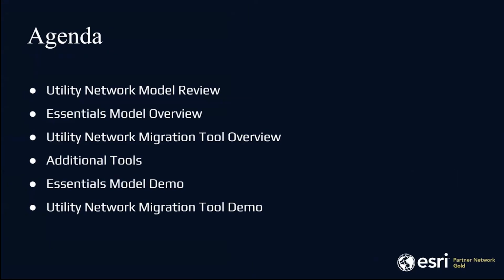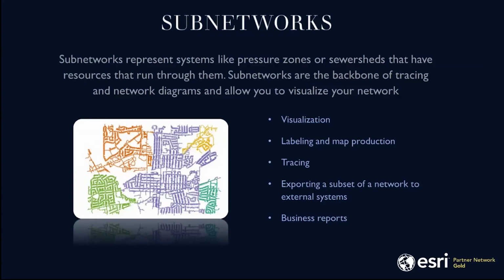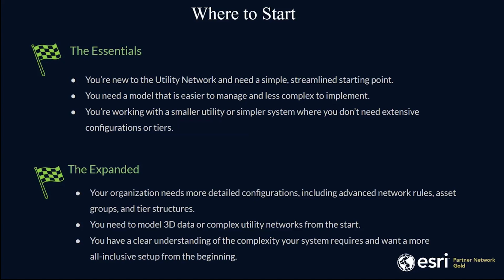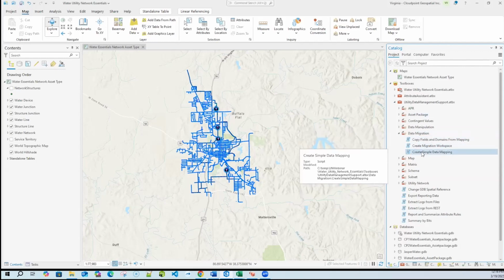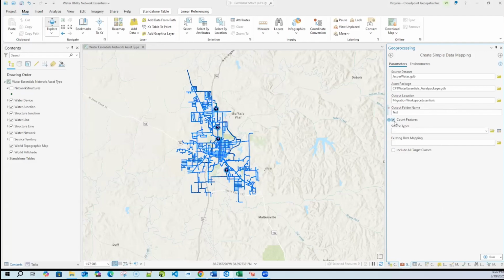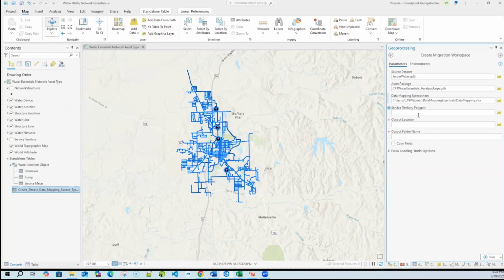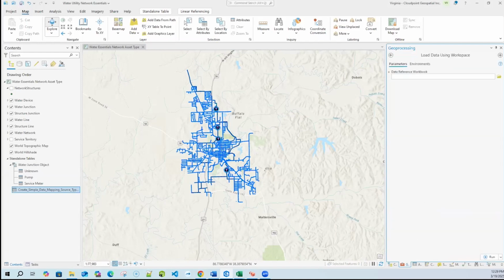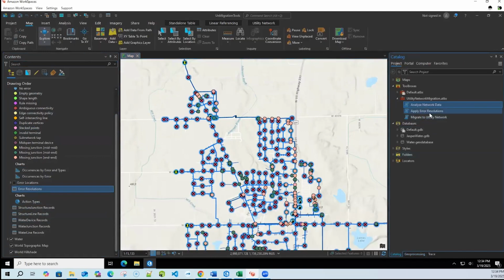ArcGIS Utility Network - Tailoring the Model to Fit Your Needs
This video explores how to simplify the Utility Network by customizing the model to meet your organization's specific needs. We'll focus on using the D_Configuration table to select only the essential components required for your system, such as asset types and attributes. Additionally, we’ll cover how to use D_Rename to tailor the model’s terminology to your organization’s language. We’ll also introduce the latest addition to the Utility Network Foundation—Essential Data Models for Water, Sewer, and Electric Networks. These streamlined models focus on the key elements necessary for utility networks, providing a simplified approach that makes it easier to implement and adapt the model to your existing workflows.